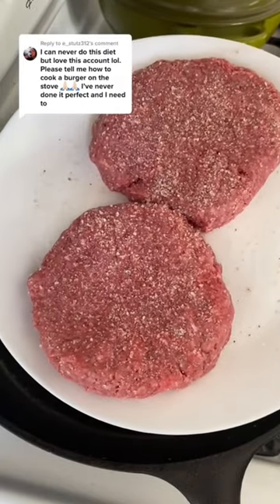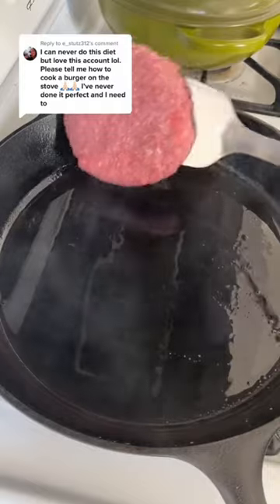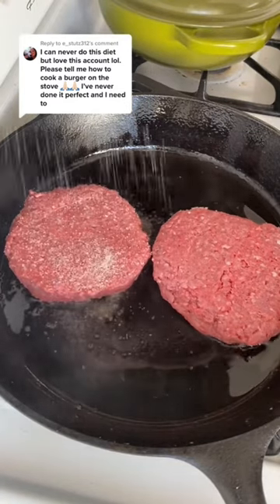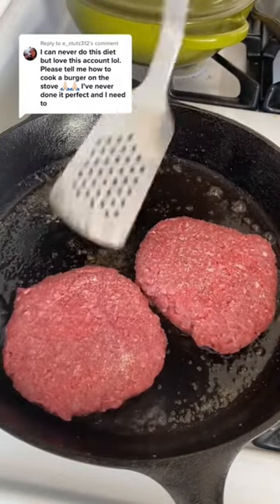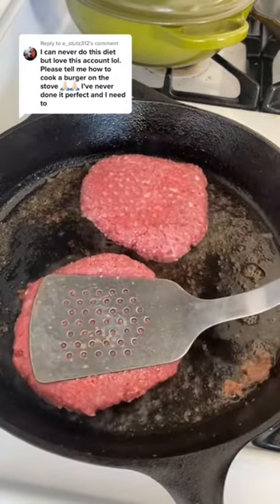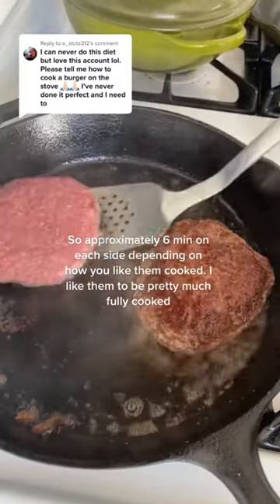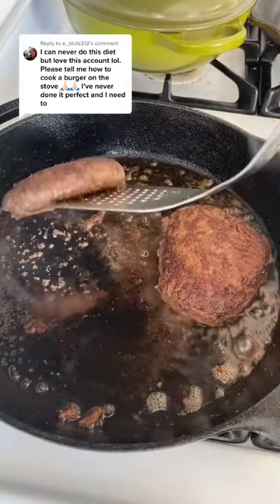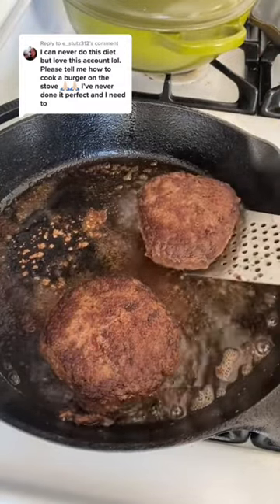How to cook burgers